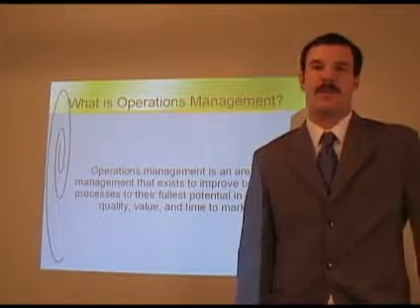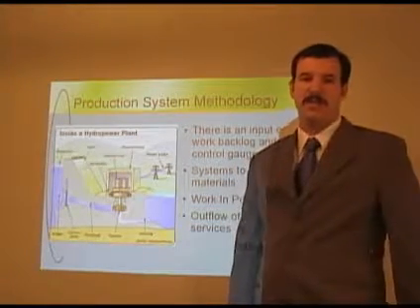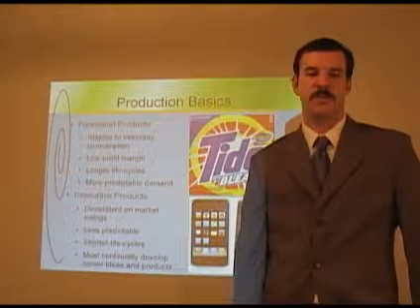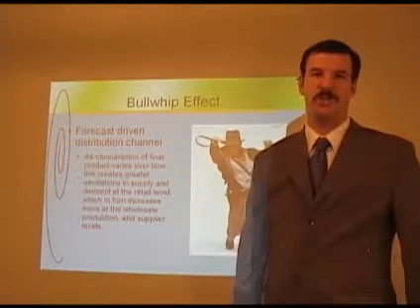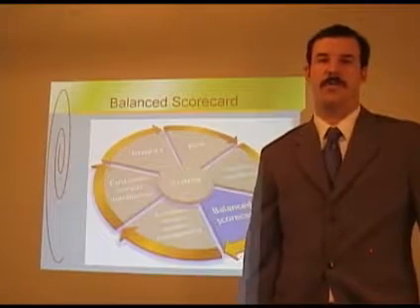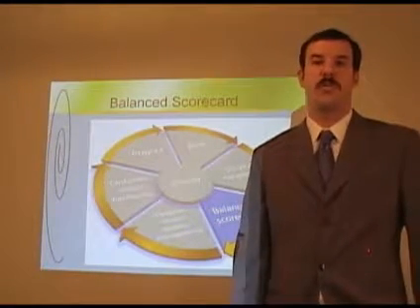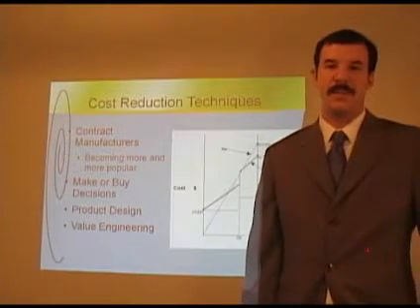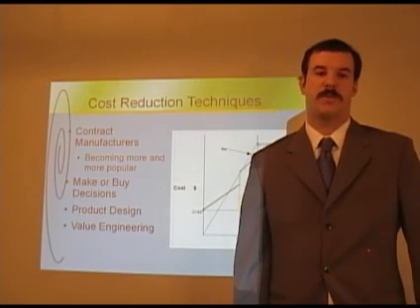Global Manufacturing and Logistics Video 1 of 4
This is video 1 of 4 in Session 5 of Global Expansion Ideas 2010, on Global Manufacturing and Logistics. Topics include Six Sigma, Lean Production, Facility Locations, and balanced scorecard among others. The slides for this video are posted here: